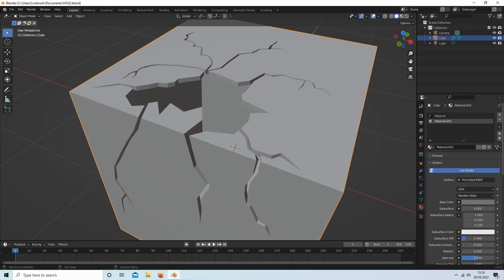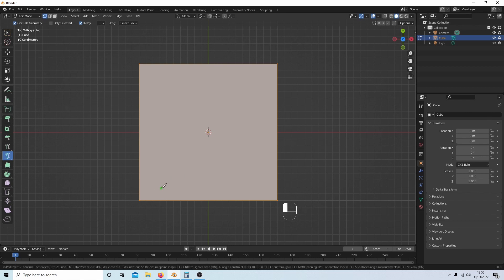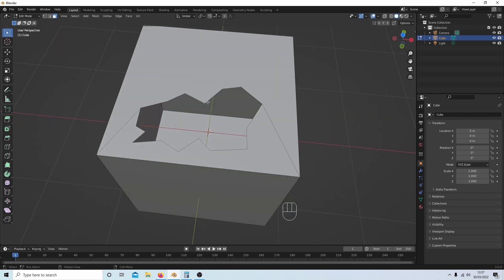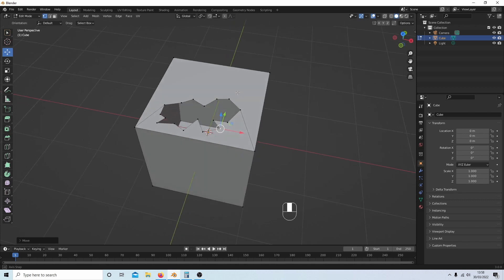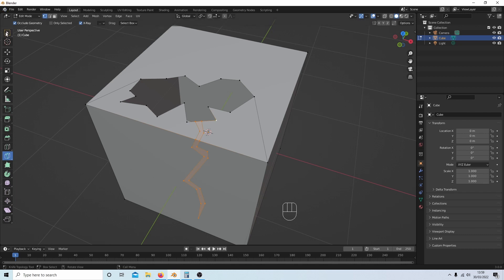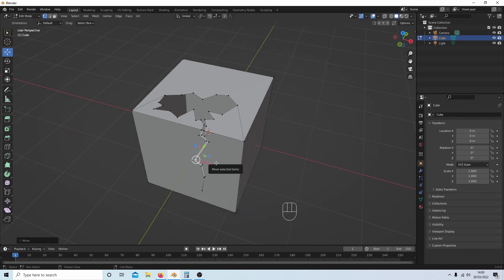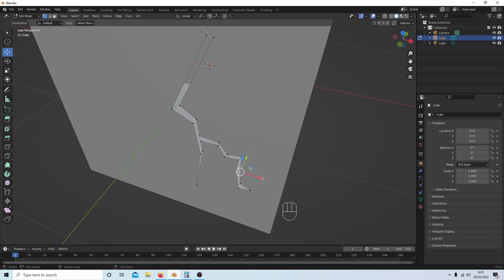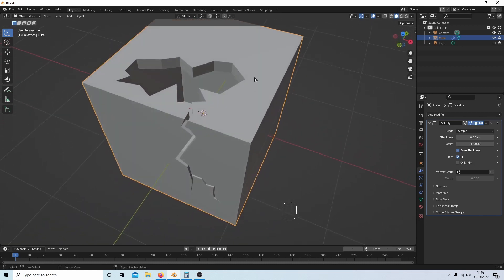Blender 3 Tutorial: How To Create Random Shaped Holes And Cracks Through An Object.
How to make random shaped holes and cracks in a face or object.